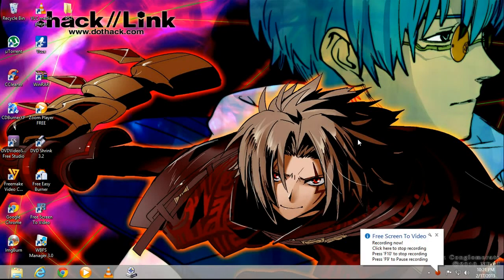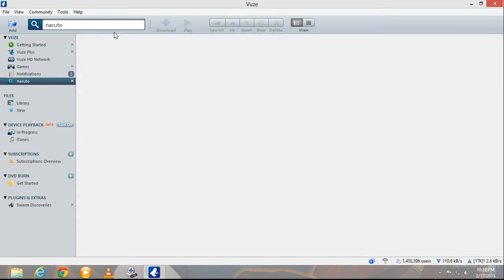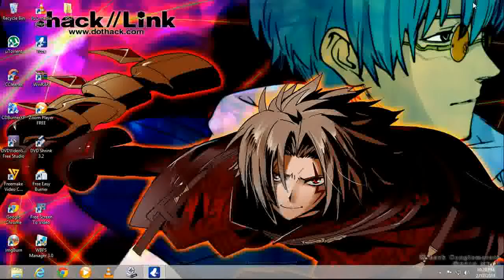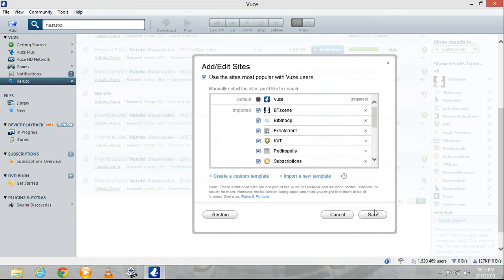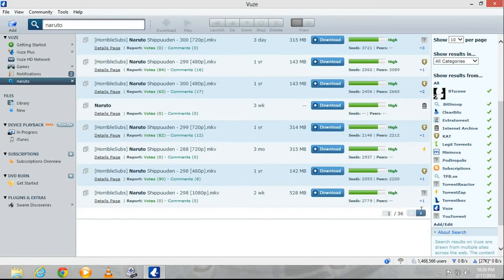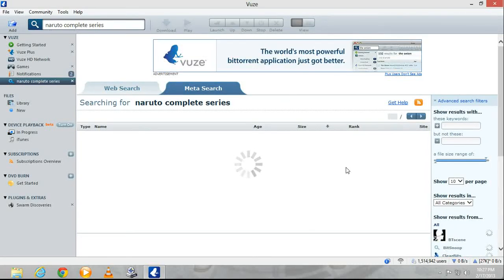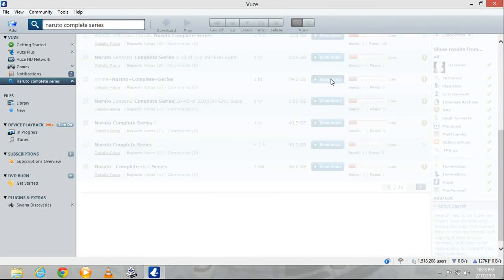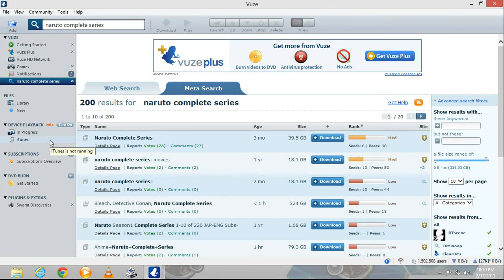how to get vuze bitorrent and download templates and install them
the links you need are below